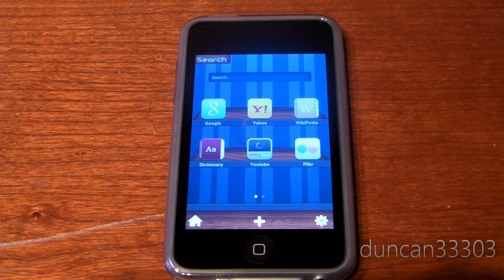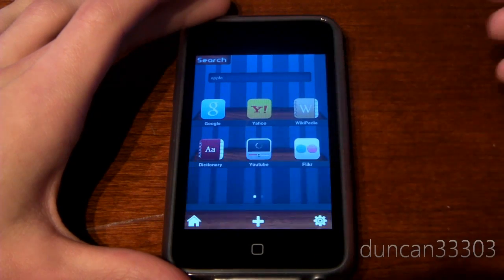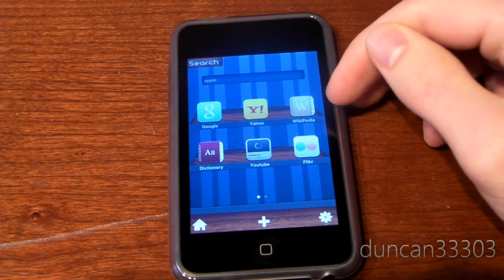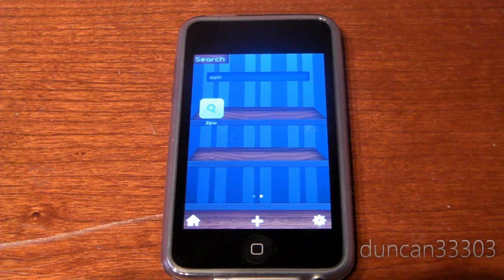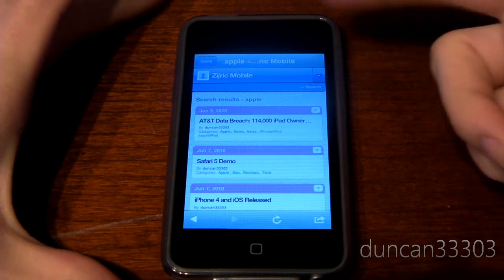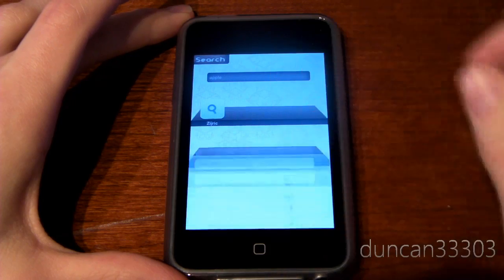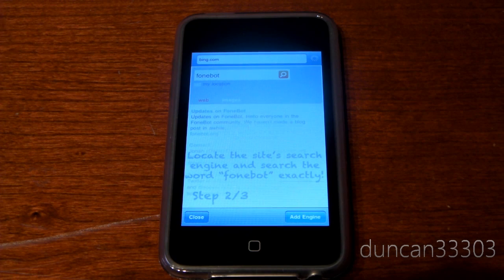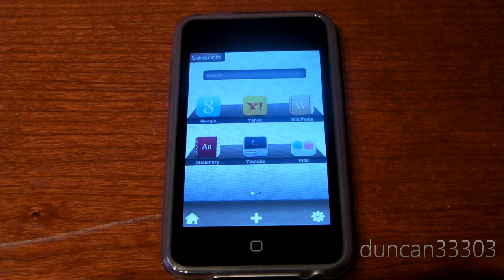Search Pro Application Review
In this video I review the iPhone, iPod touch and iPad application Search Pro. Search Pro allows you to easily search almost any site on the internet all from within a single application. It comes preinstalled with several presets including Google, Wikipedia, Dictionary, YouTube and more. You can also add your own search engines to the application as well making it very useful and customizable. It also features a very sleek interface similar to the standard springboard, allowing you to scroll through pages, move icons around as well as delete them.

Search Pro is currently $0.99 in the App Store.